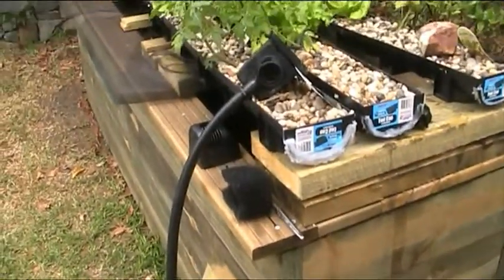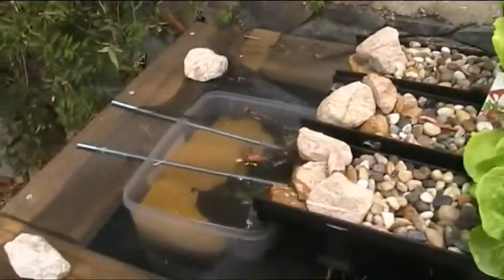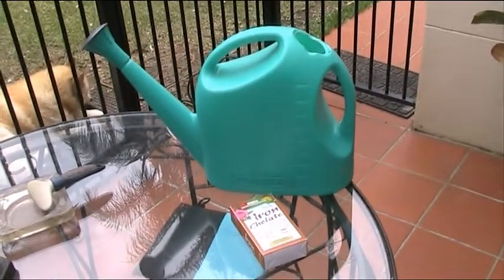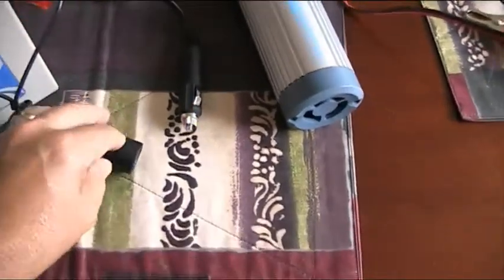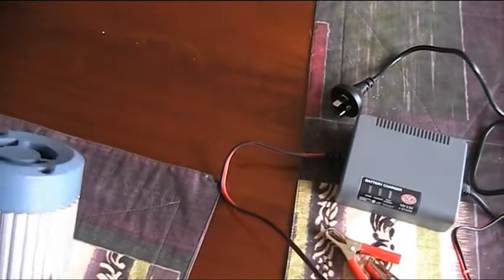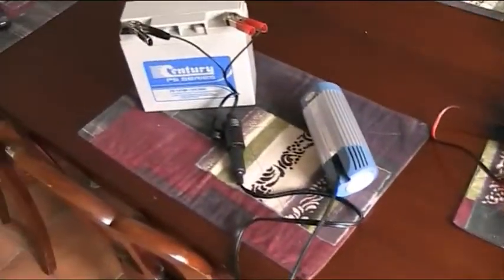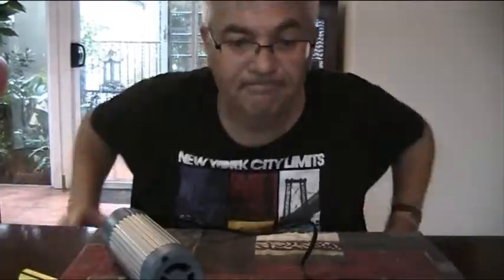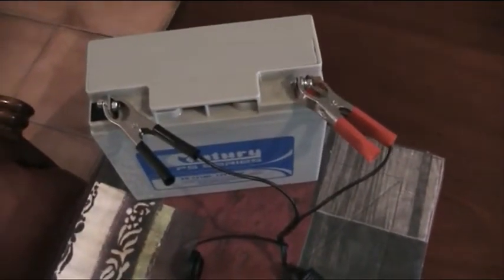Aquaponics Bits and Bobs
This video is about some extras for the aquaponics system. It also demonstrates my complete lack of "handy man" skills.  Honestly, anyone can do this stuff and I am living proof of that. The clip highlights extra filtration, chelated iron, and power backup.  Chelated Iron is used to help veges that are yellowing.  It produces vigorous growth and good fruit.

Off grid update:  I found a popular car accessories place sells camping gear quite super cheap (being a little obvious about whom). Anyway, I got a 20 watt solar recharger for just over $100.  If I add another battery, this baby should be completely off-grid.